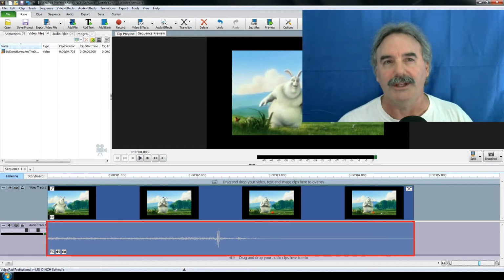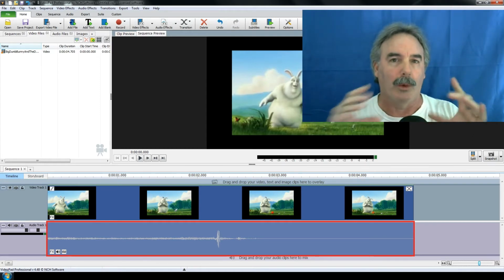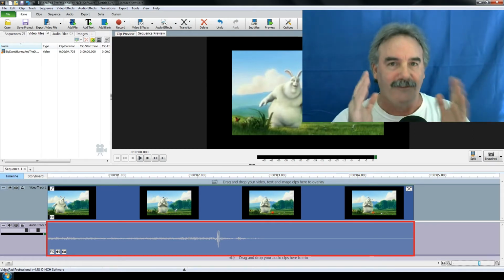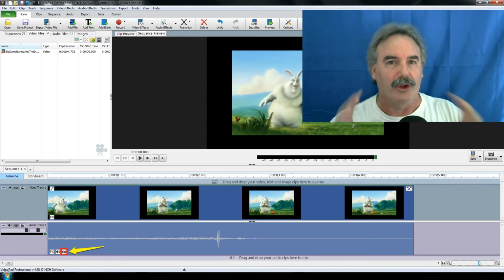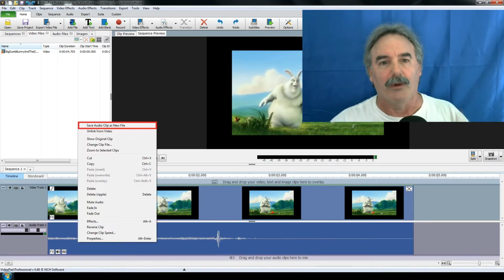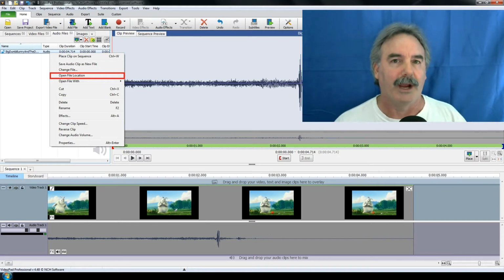How To Import & Export Sound In VideoPad | VideoPad Video Editor Tutorial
In this episode of "Tech That Doesn't Byte," Jeff will show you how to import and export sound from  on VideoPad. VideoPad is a free to try video editing software that is available for Windows and MacOS.

All reviews and tutorials are based on our own opinions and experience and are not influenced by any sponsorship. All items are purchased with our own money unless stated otherwise. Your results will vary. We are not responsible for any damages to your electronics devices or other personal belongings.

➡️Follow Jeff on Twitter and Instagram